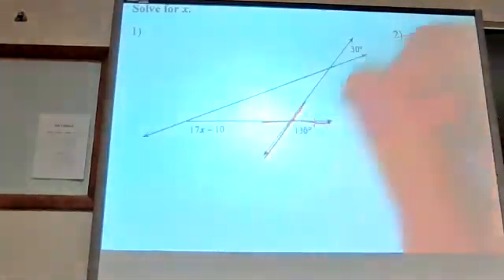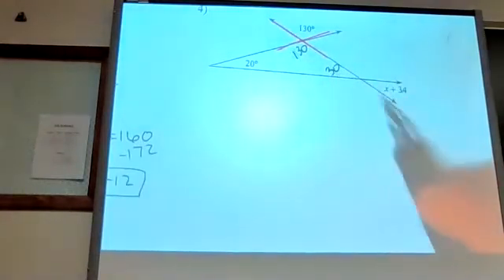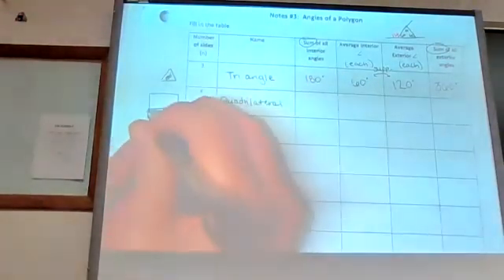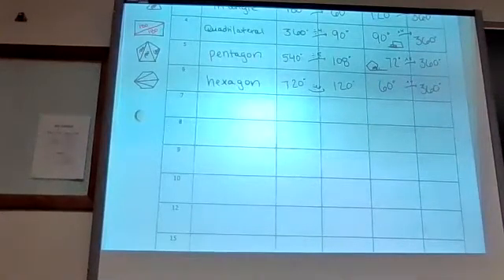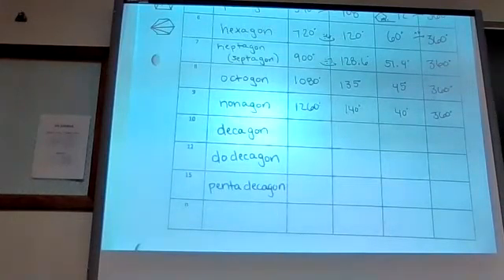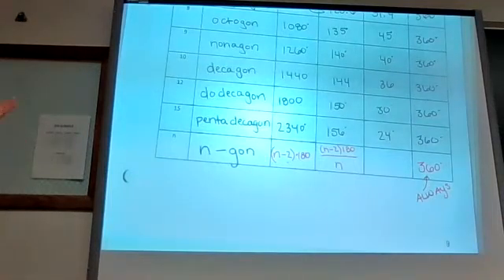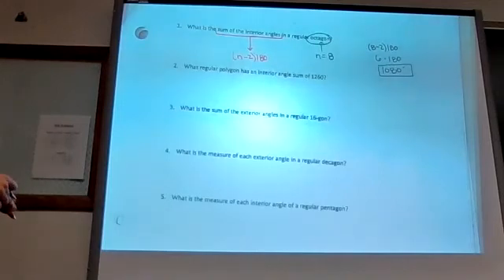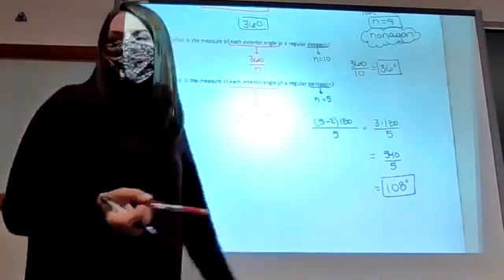NOTES #3: Angles in a Polygon